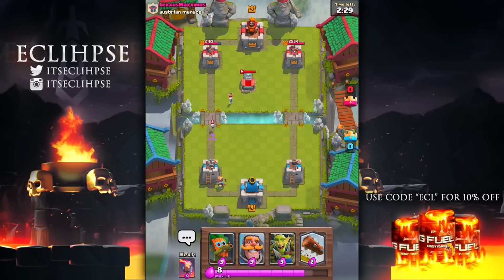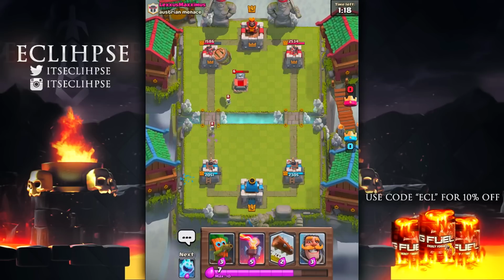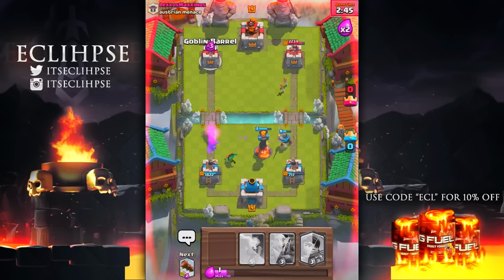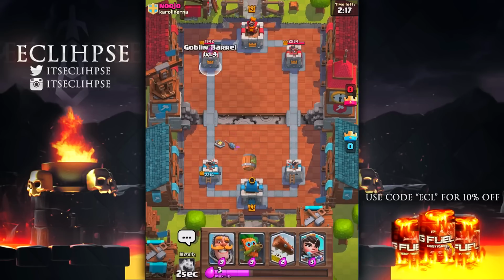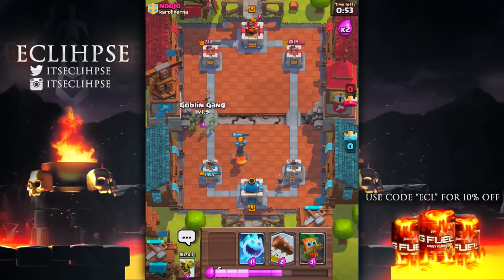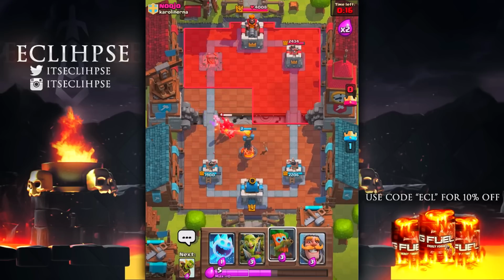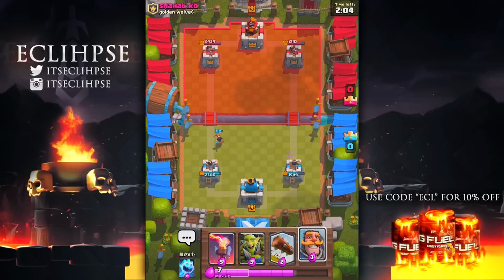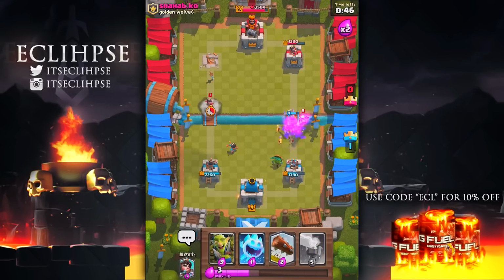YOU WILL NEVER LOSE with THIS CHEAP DECK in Clash Royale!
Clash Royale gameplay from Eclihpse! You will never lose with this cheap deck in Clash Royale! Incredible cheap deck that is undefeated! Most unbeatable deck in Clash Royale! :D

 If you enjoyed the video, please drop a like (it only takes 1.7 seconds)!

You wonâ€™t regret it :D or will you :o

 â–ºFOLLOW MY TWITTER SO I CAN SPAM YOUR TWITTER FEED WITH USELESS POSTS!